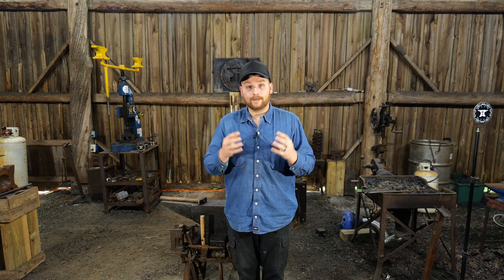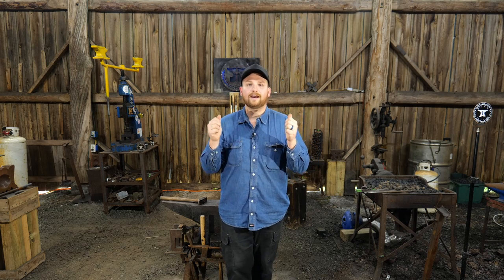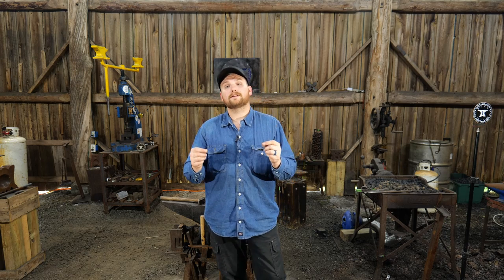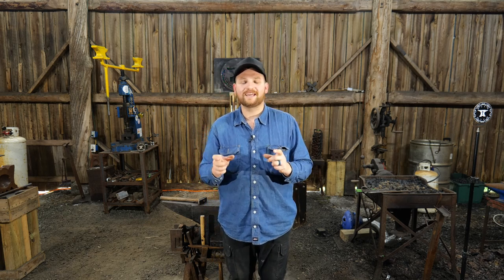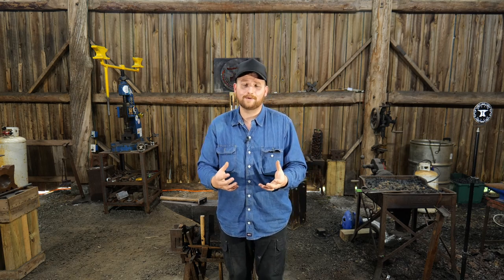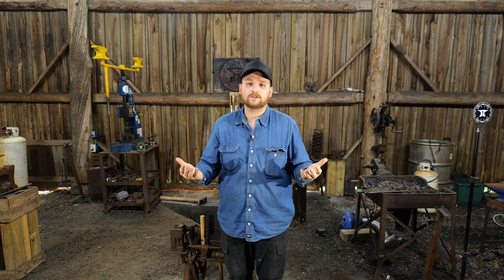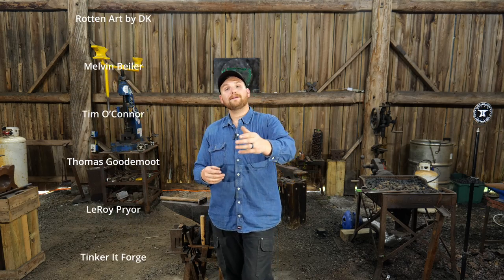New Tech in the Blacksmith Shop!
We've got some new tech in the shop, thanks to all our channel supporters!

Old Camera: Lumix G7
New Camera: Panasonic Lumix S5